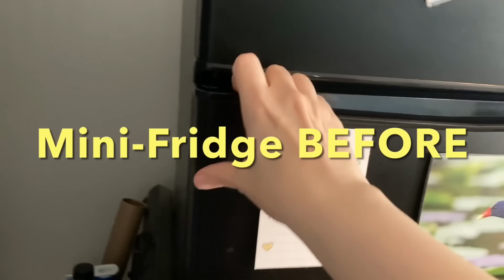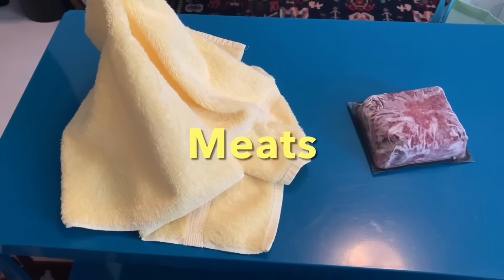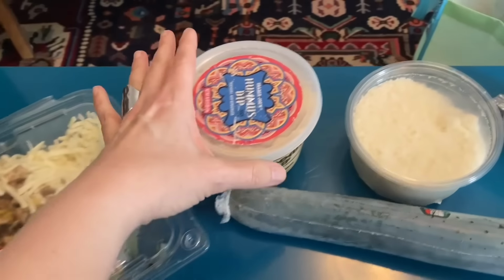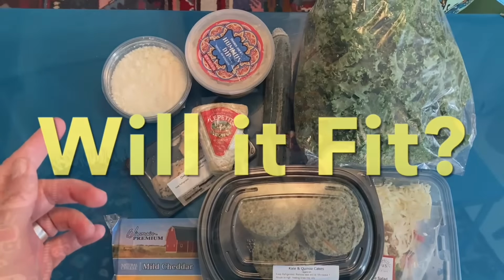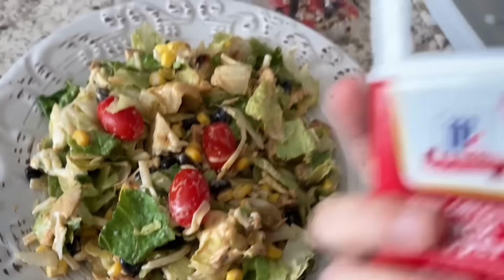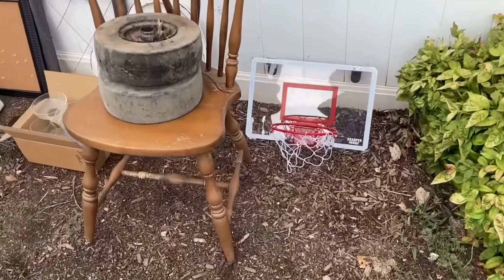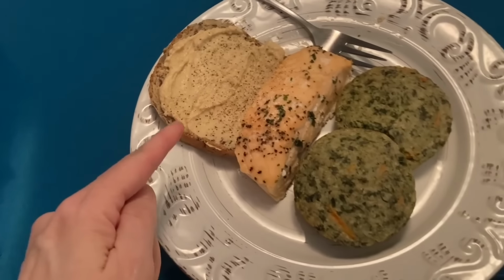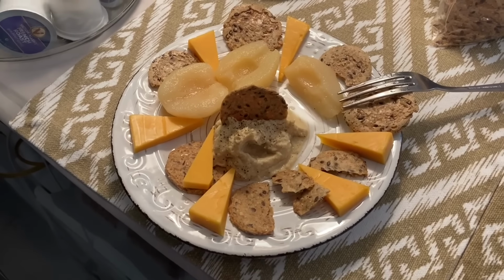FRUGAL LIVING & Food Pantry Haul 2024 - Food Haul - FOOD BANK - Food Pantry Haul - Budget Meals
FRUGAL LIVING video is here! The cost of living and the price of food has increased so much that many people use a food bank or food pantry to make ends meet. The food pantry is a great resource to obtain food and household supplies. There is no need to go hungry when there are great resources out there for everyone to use, if you qualify. I encourage you to apply to your local food pantry or food bank if you need help with groceries. It's also a great place to meet new people in the community. If you do not qualify for the food pantry or the food bank then please check out your local churches as that could be another option to get help.

FRUGAL LIVING FOOD PANTRY HAUL 2024!

Food Haul & Food Pantry Hauls Are Such A Blessing To Be Able To Have

There is no shame in going to a Food Pantry, a Food Bank or a local church for help with groceries. The cost of food and the cost of living is high. If you have low-income, lower income or no income then the food pantry may be a great option for you! Inflation prices are rapidly increasing, so more people are using their community resources and programs than ever before. Using your local community resources to help offset the cost of food can help you stretch your paycheck or retirement funds further. Keep in mind that sometimes the food has gone bad. There are times I have received items from the food pantry that were spoiled. Sometimes the food is very out of date and not suitable. Please check the best by dates! If you receive spoiled items, then I'm sure it was an accident. Food banks and food pantries move a lot of inventory and there are times when the food has turned. They have a lot of food that comes through and they're not perfect. Volunteers help rotate and shelf products at the food pantry. Just keep your eye out for best by dates to make sure you are getting the best quality items you can find!

Frugal Living - Food Haul

I live a Frugal Lifestyle. I shop sales and squirrel away supplies for winter. I am mindful to stock up on everyday items to save money in the long run so I can pay for daily living expenses like electricity. Every purchase I make is a financial investment in my future. It could be a bottle of water or a can of beans. Part of my frugal living lifestyle is using my local food pantry and shopping at thrift stores. Each organization has their own rules and if you qualify, you become a consumer to their program so please follow their rules to maintain a good relationship with your food pantry or food bank. I still have bills like everyone else and I budget according to my finances. Although I am considered financially poor or low-income, I do not feel poor. I eat well.

Frugal Living

It really means a lot to me to see everyone watching my videos. I enjoy making these videos to help others and show what is going on in the East Coast. I hope my meals inspire you to cook at home to save money. Look out for more videos in the future! It means so much to me! These are uncertain times, but you can be certain to plan, prepare and get stocked on essentials.

Frugal Living, food bank near me, food pantry near me, Food Haul

HOW TO GET FOOD BANK HELP?
Contact your local churches or you can ask the county. There is nothing wrong for wondering how to get food bank help. Each county has a social services department that can direct you to food pantry resources in your area.

WHAT FOOD DO YOU GET FROM A FOOD BANK?
All types! I get all types of food from the food bank from unknown brands to name brands. Each shopping trip is different. I also get a lot of seasonal vegetables to cook with. Some food pantries offer staple items like beans and lentils, other food banks may even offer organic food.

HOW DOES A FOOD PANTRY WORK?
Every Food Bank and Food Pantry has their own set of rules, so make sure to call and speak with staff that can guide you to apply. Some go by how much money you make (income guidelines).

FOOD PANTRY MEALS ARE SUCH A BLESSING!

My Blog With Food Pantry Meal Photos!